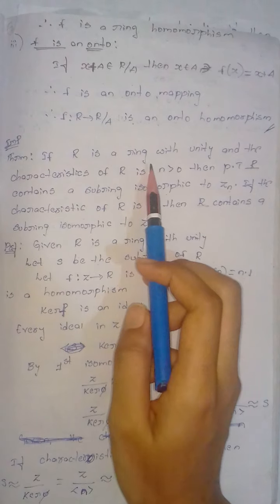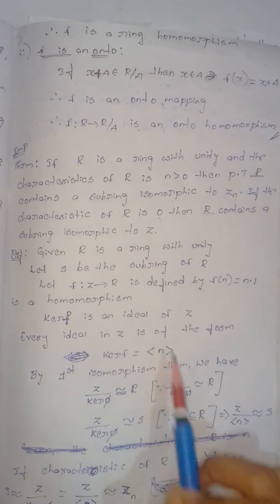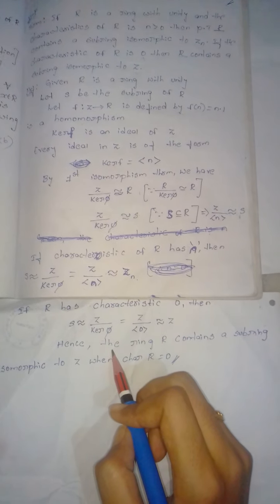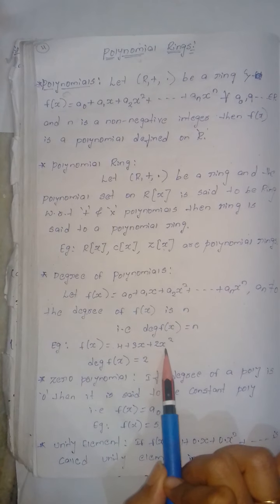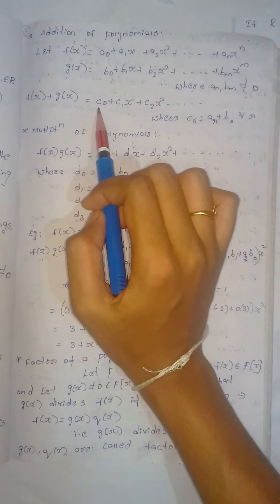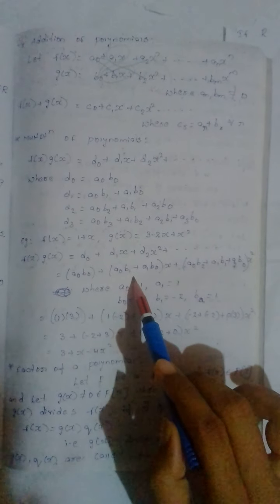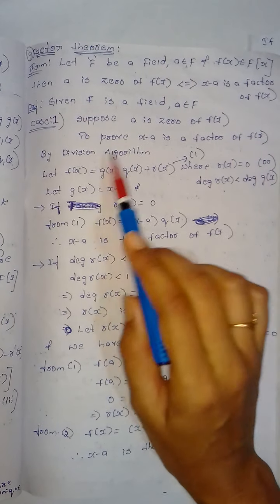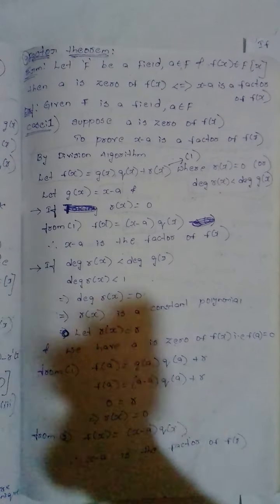unit 4 chap 2:Polynomial Rings